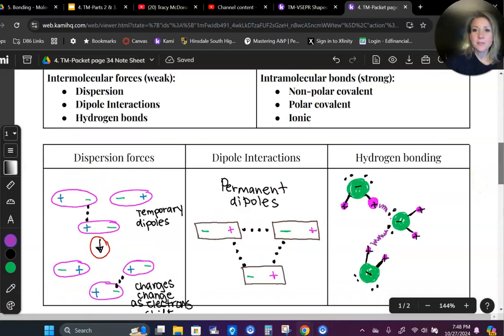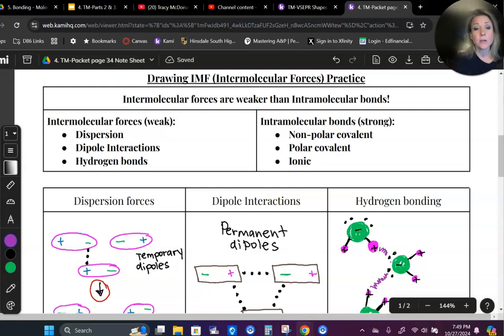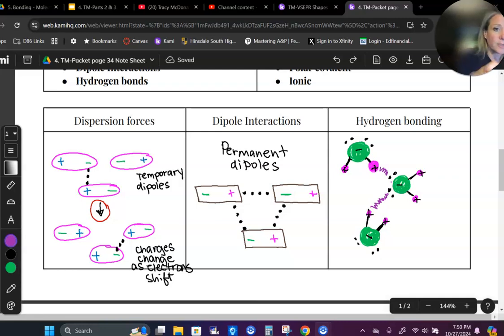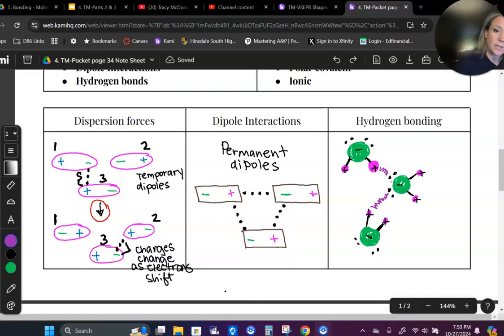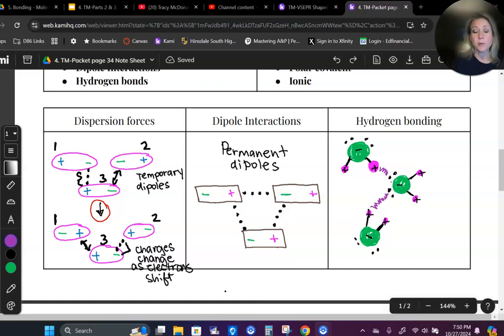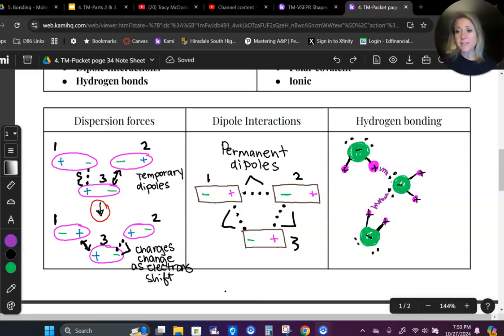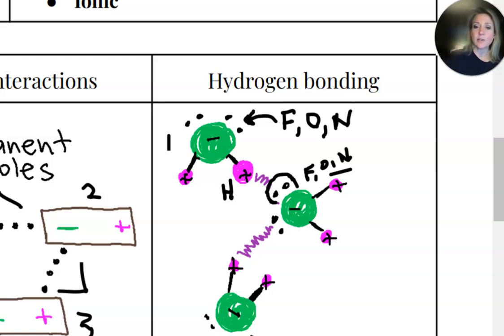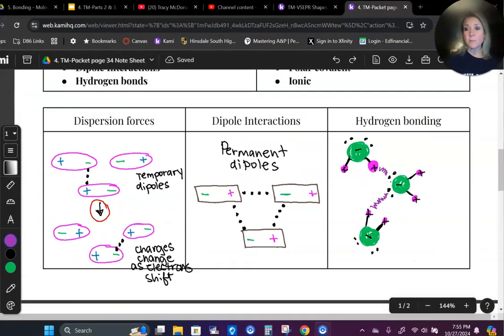McDonald. Drawing IMFs Practice